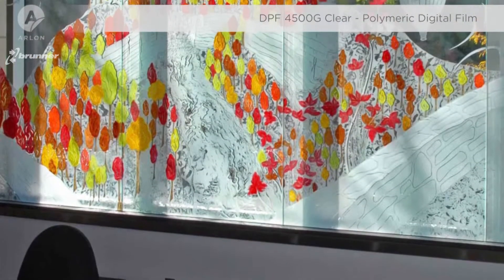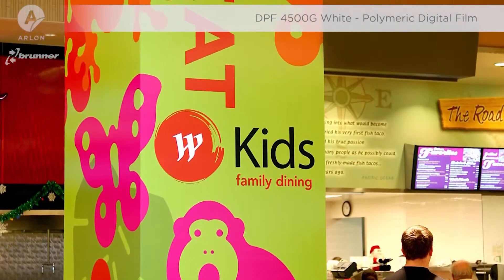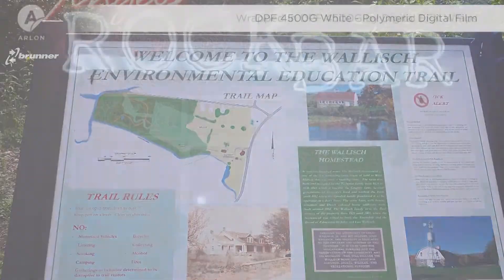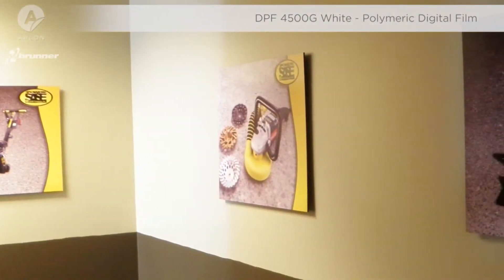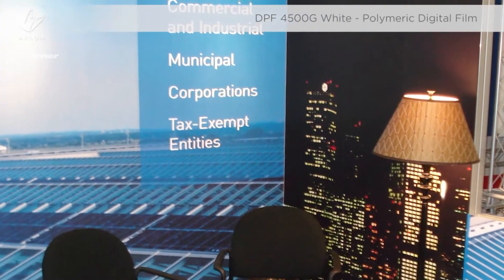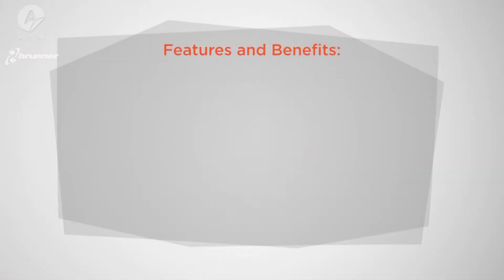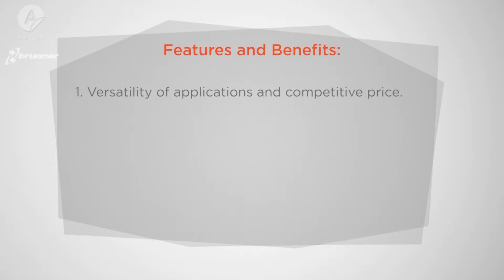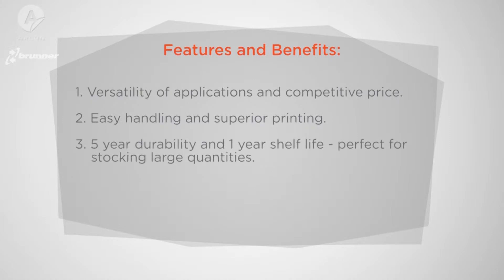Arlon DPF 4500G